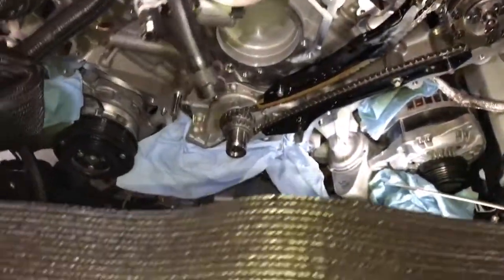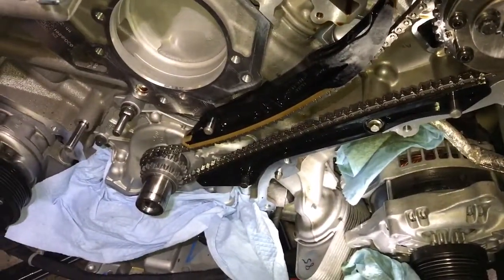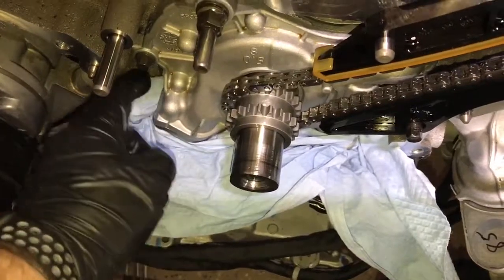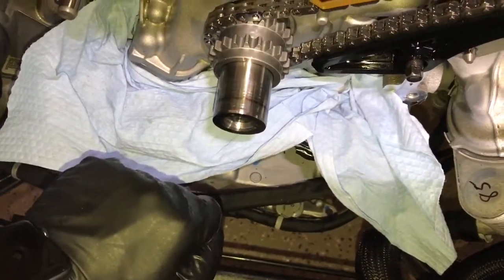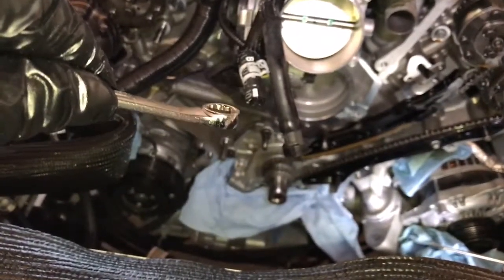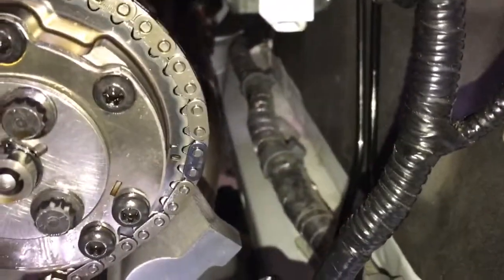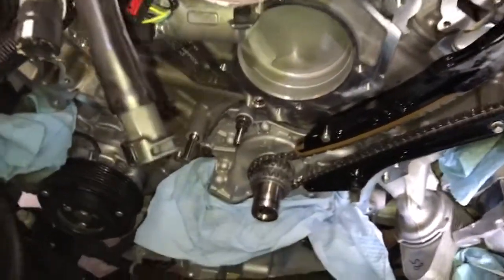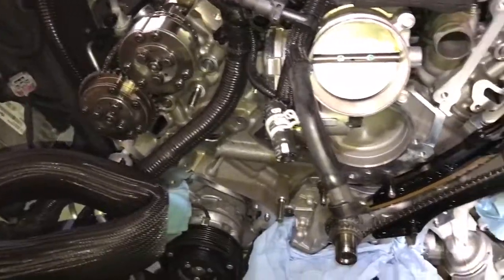2015 Mustang GT coyote oil pump gears crank sprocket install timing engine part 4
I've got the chains off, the stock crank sprocket out and have replaced the oil pump gears and reinstalled the oil pump and oil pickup tube.  Talking through what might help you succeed or save you a little time or aggravation as I prep for reinstalling g the timing system correctly based on the Ford manual for 2015.